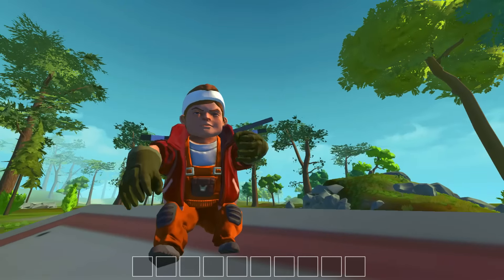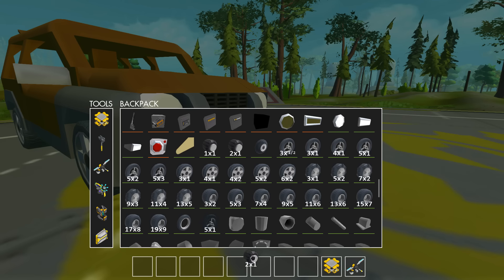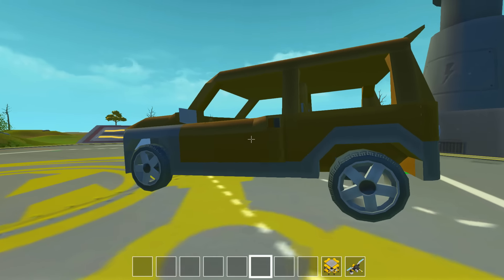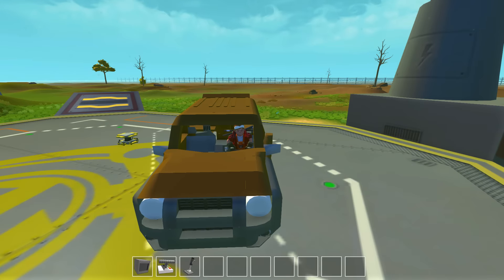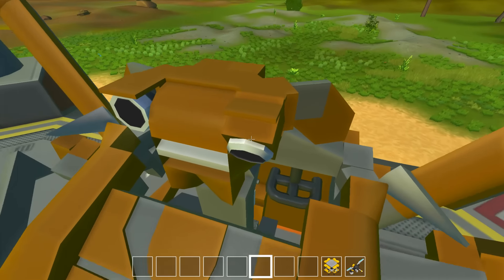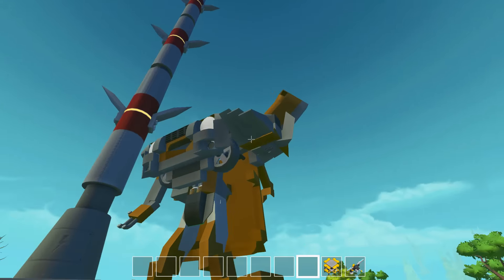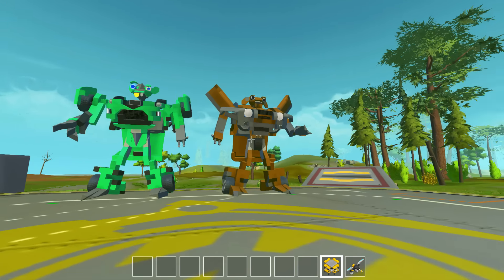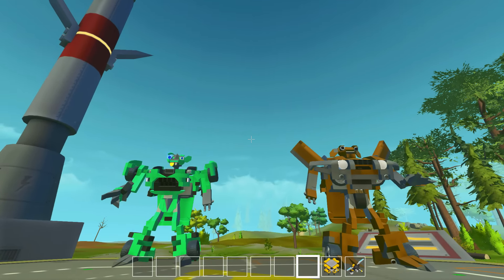Scrap Mechanic Transformers MudFlap Showcase HD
Discord!  Talk to me and other Greats about anything

Thank you so much peoples for checking out my vids. It means the world to me that I'm able to entertain you and make you guys laugh and smile. My channel is growing so fast I can't believe it, and it's all because of you. Thank you.

If you want to play Scrap Mechanic yourself, get it

LUAP

If you has the Tweets Follow me @LuapTheGreat

LUAP